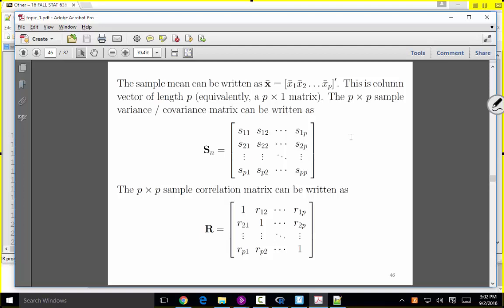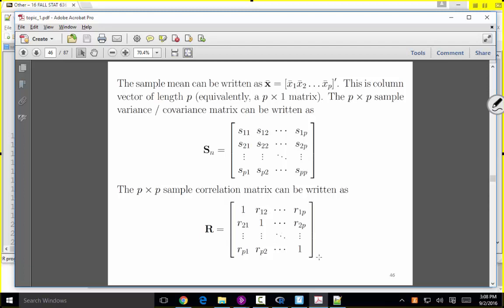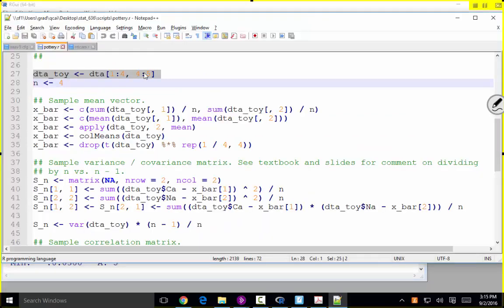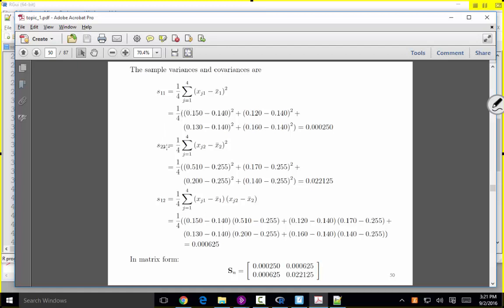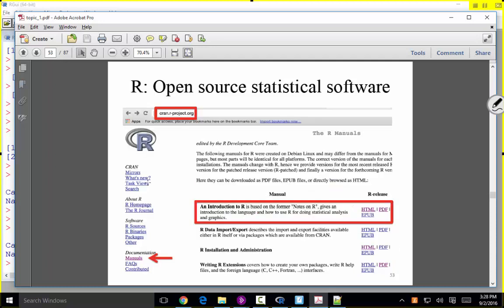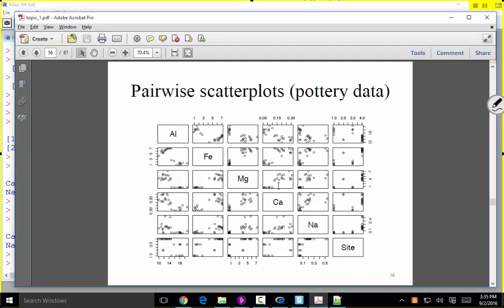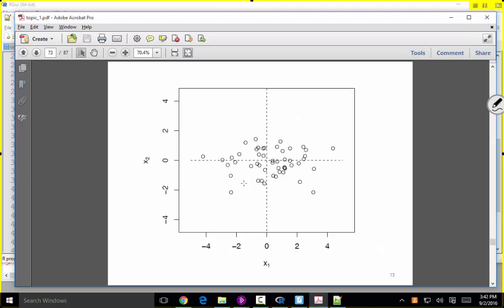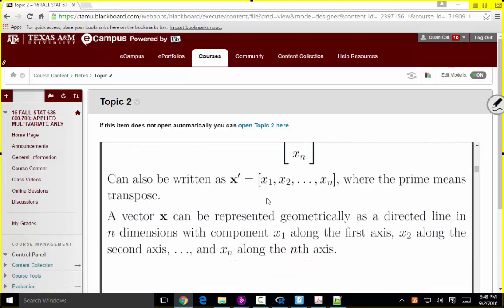STAT636 - Lecture 4 Part 3